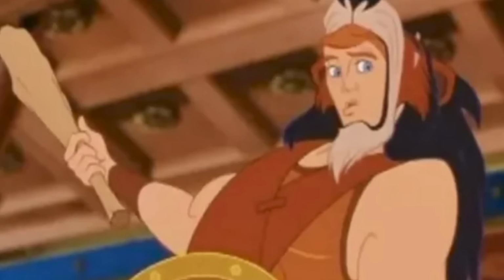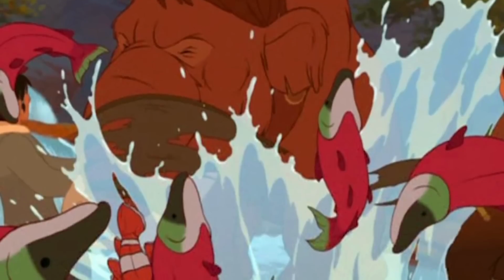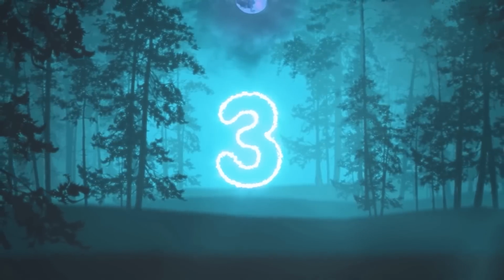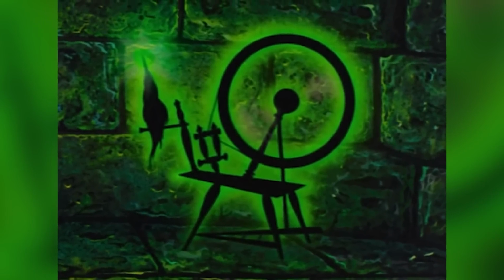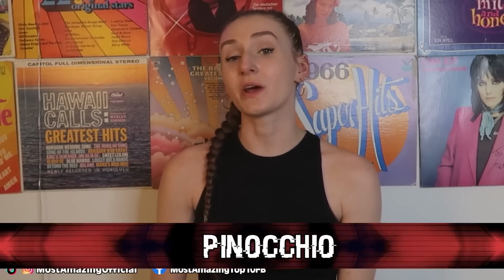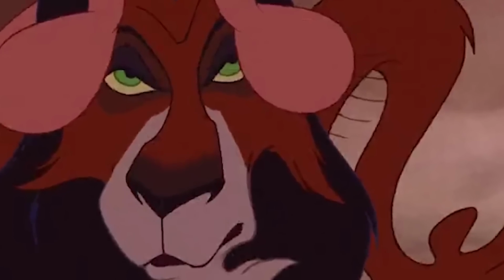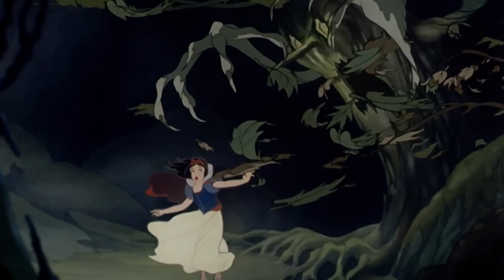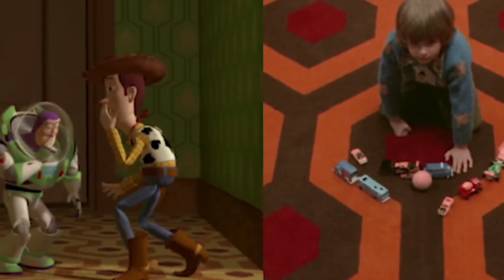Terrifying Disney Easter Eggs That Are Hidden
In this video, we'll show you some terrifying Disney Easter eggs that are hidden all over the park! From hidden Mickeys to secret gardens, these Disney Easter eggs are sure to keep you entertained on Easter morning! Be sure to watch the video to find out all the secrets!